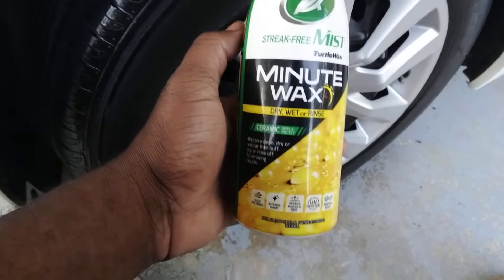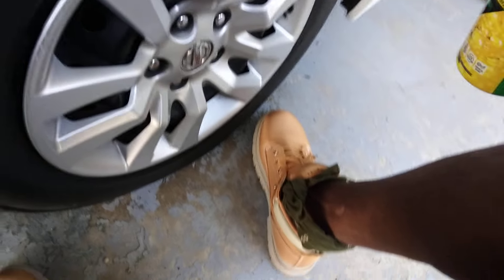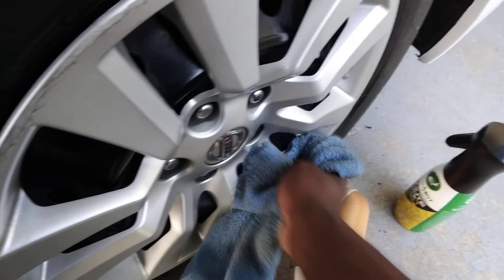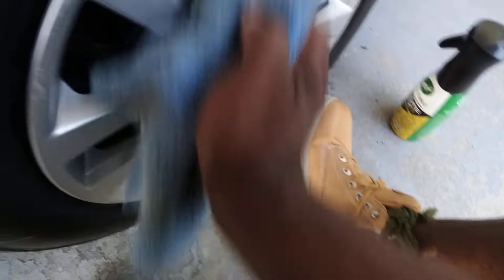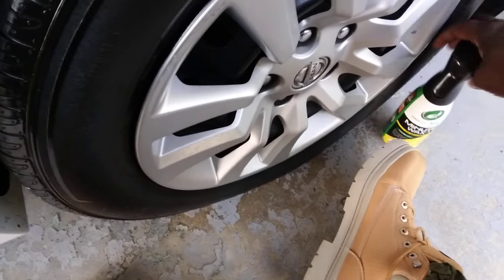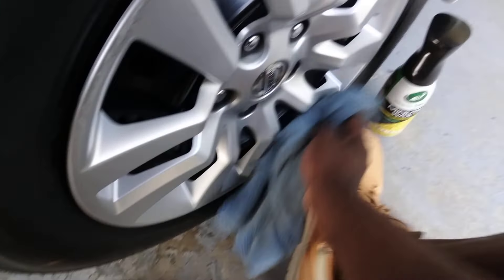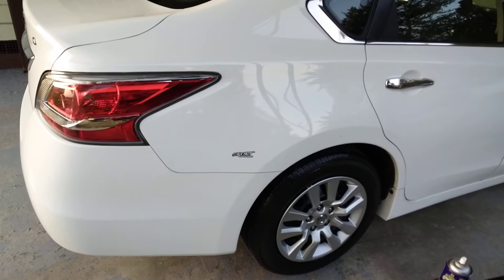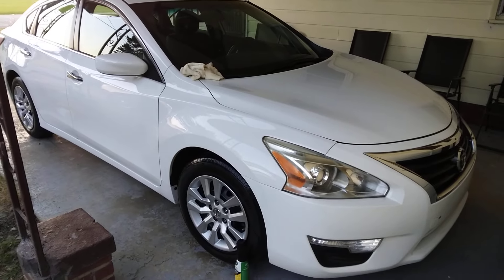turtle 🐢wax ceramic minute wax is a good way to protect your rims